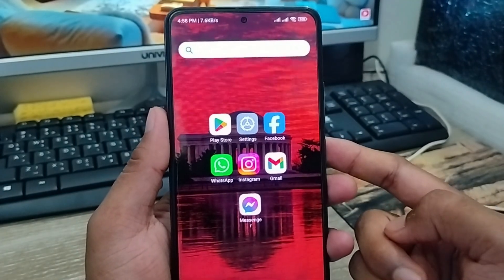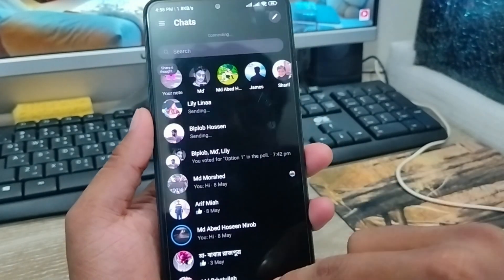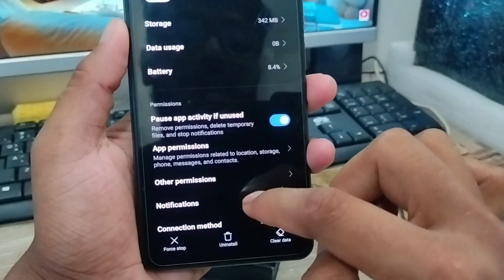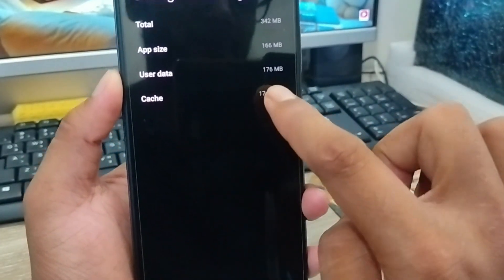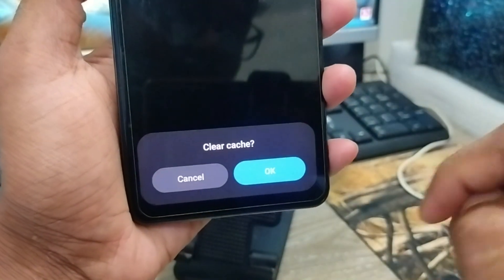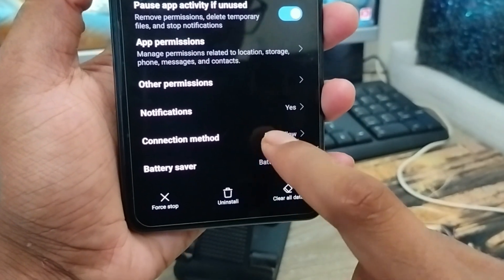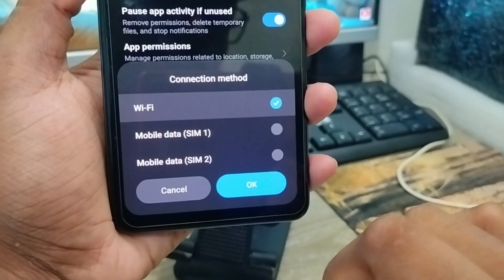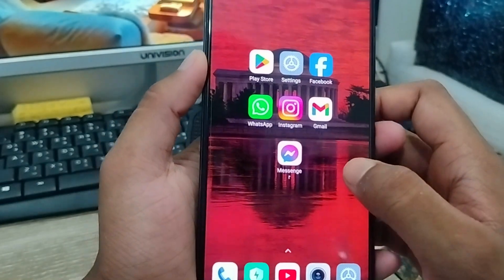How To Fix Message Not Sending Problem On Messenger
Is you Messenger messages now sending problem on your smart phone? or do you want to fix your Messenger couldn't send the message error on your android phone. then this video for you. in this video I will show you how to solve your message not sending problem messenger.

How To Fix Message Not Sending Problem On Facebook Messenger
Message Not Sending error on messenger